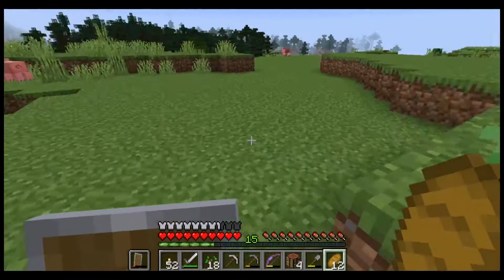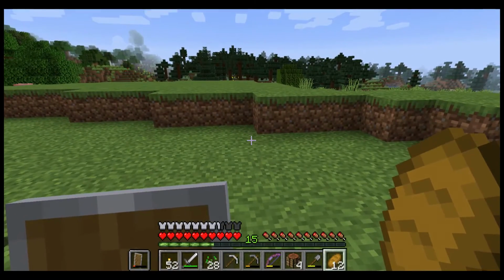PiWorld episode 13 - Landscaping (white water rafting story)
Hrph landscapes a bit and lays a dirt outline for our first house !

PiWorld is a Minecraft 16.3 survival playthrough on 'hard' difficulty using Spigot server builds on a Raspberry Pi 4.  The Pi has 4GB of RAM and a 64GB MicroSD card running 32-bit Raspberry Pi OS with the experimental 64-bit kernel.

► Music (in order of use):

'Freedom' - by Dan Lebowitz
''Organic Apples' - by Ashley Shadow

(coming soon)